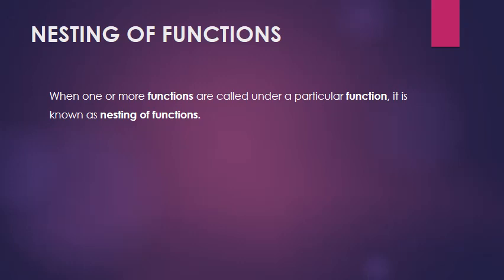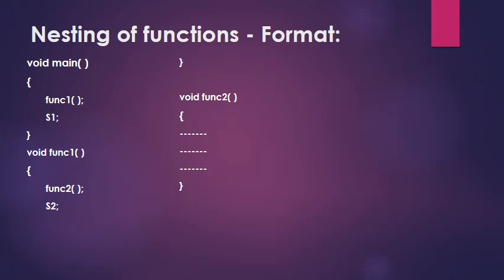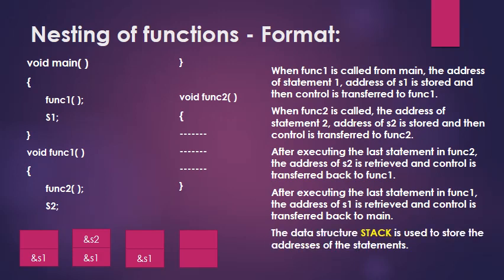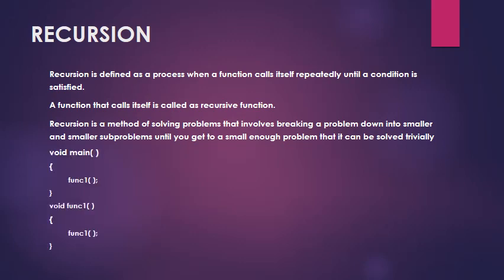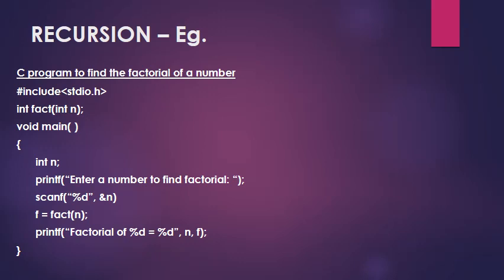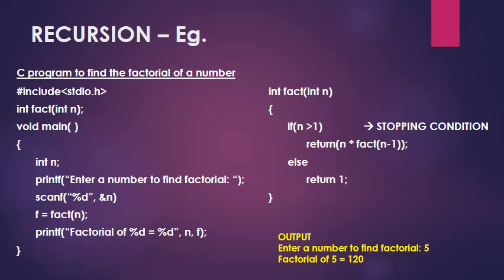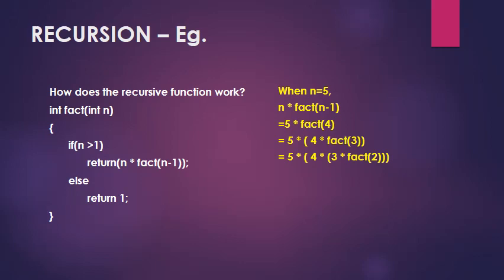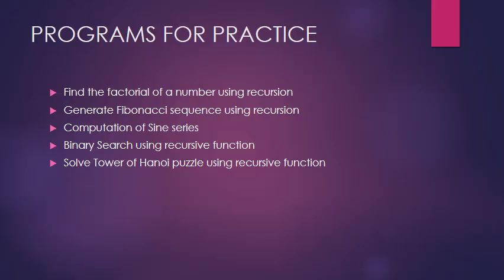Programming in C - Functions4 - Nesting&Recursion